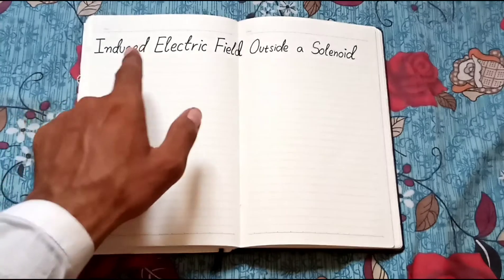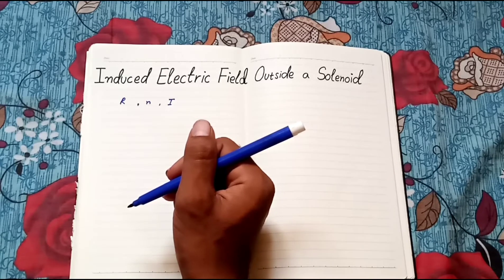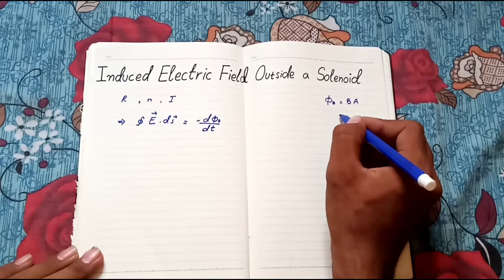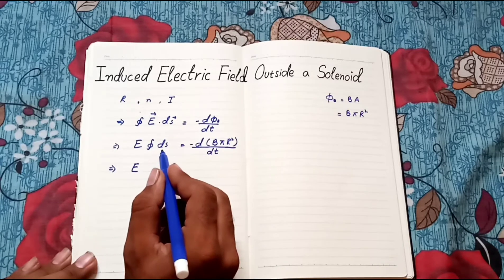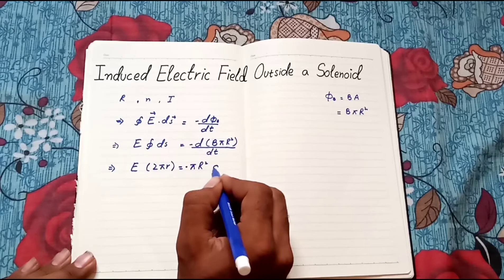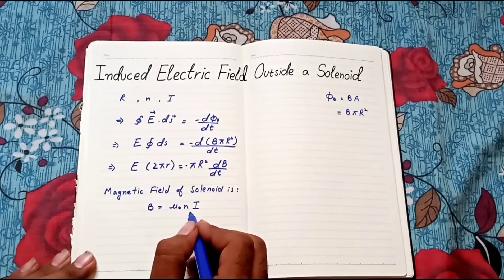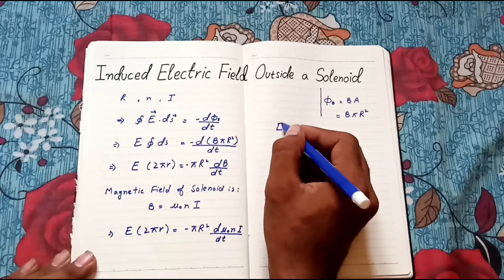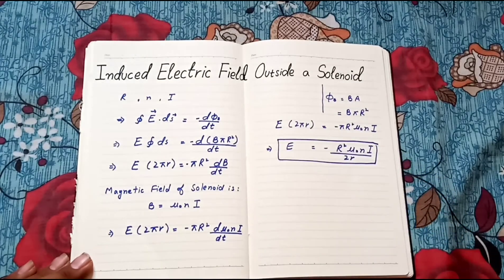Induced Electric Field outside a Solenoid, simple and easy Derivation